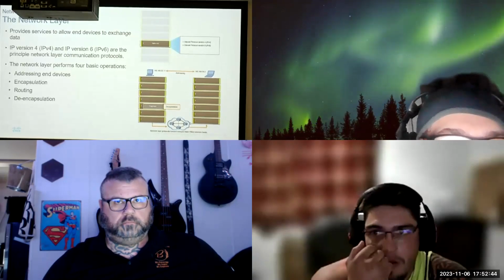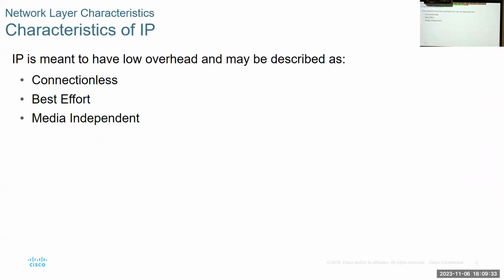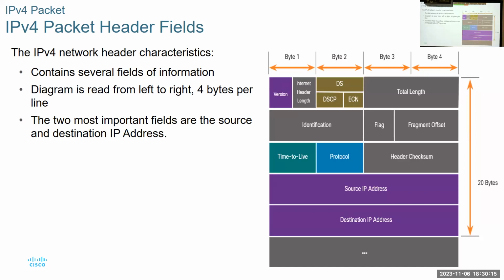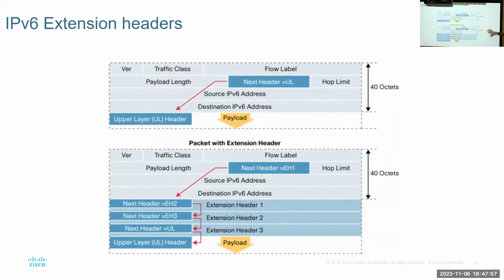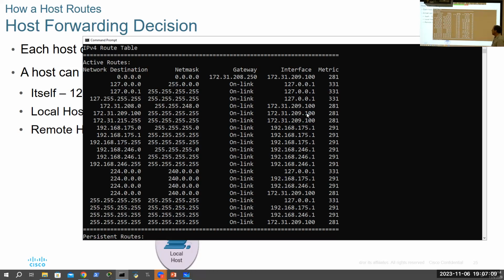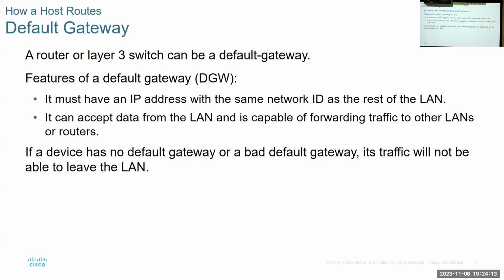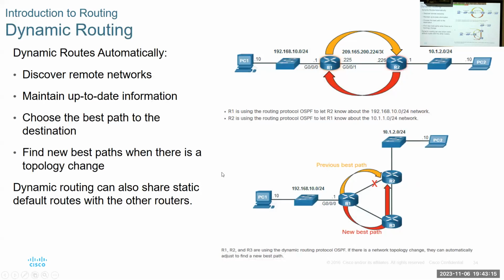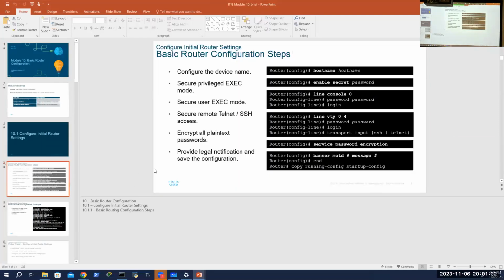CNT140: Routing and Switching I - Zoom Session 11/06/2023